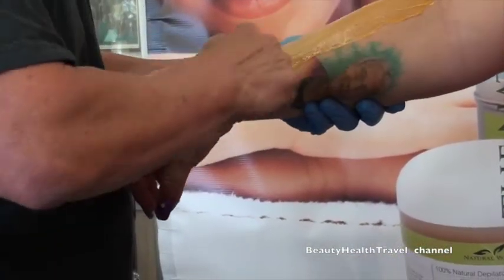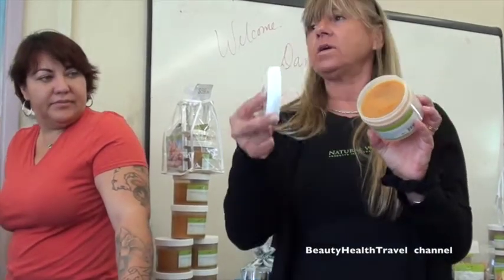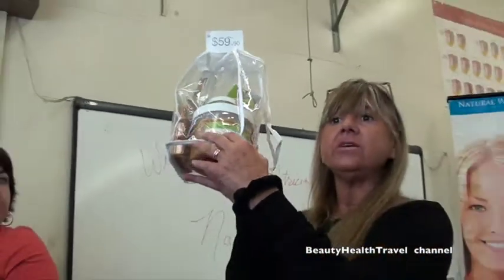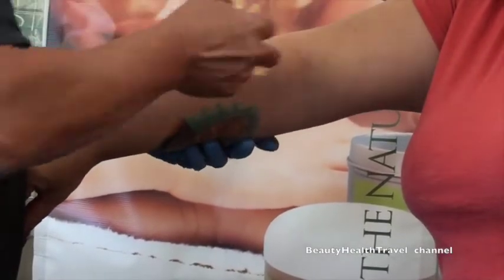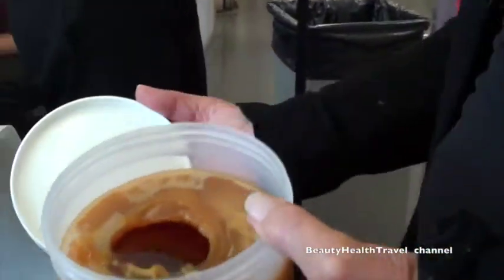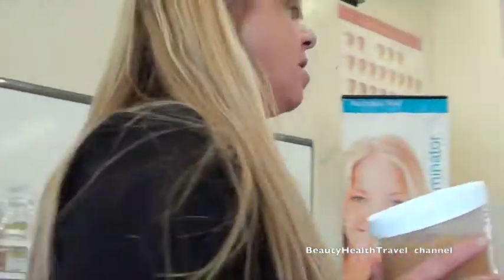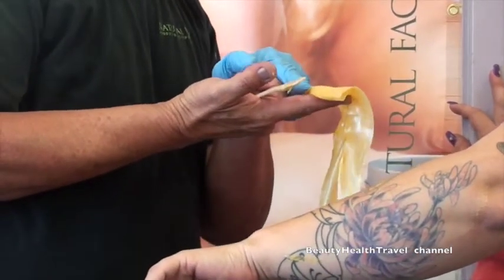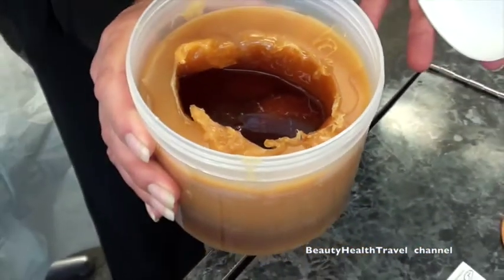.Waxing over a Tattoo on an Arm with Natural Wax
First warm up the wax, clean the area to be waxed and use a spatula to remove the wax from the wax container. Apply the wax with one long strip over the direction of the hair growth on the arm over the tattoo. Let it dry for a second or two and pull the hardened wax strip on the opposite direction of the hair growth in 2-3 segments. No fabric strips are required because the wax hardens by itself turning into a waxing strip. Close the hair pores with a paper towel moistened with cold water.  Waxing over the tattoo with beeswax helps remove the dead cells and makes the tattoo more vivid.
aucta; vaksācija, kosala cire, . vaškavimas, waxen, депилација, depilacija, मोमबत्ती, २. savoka,